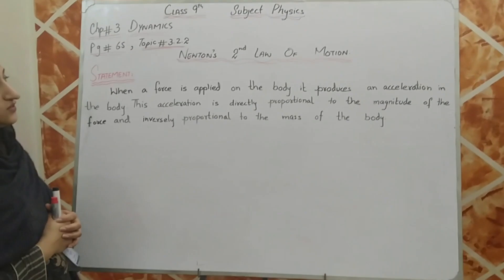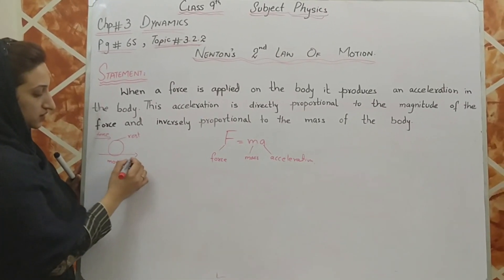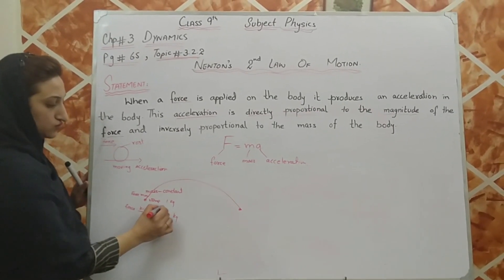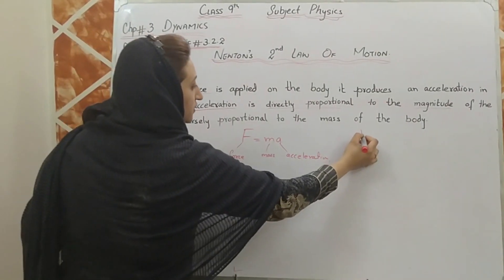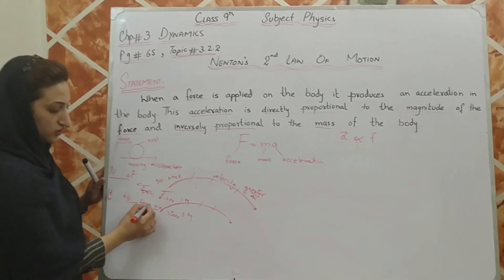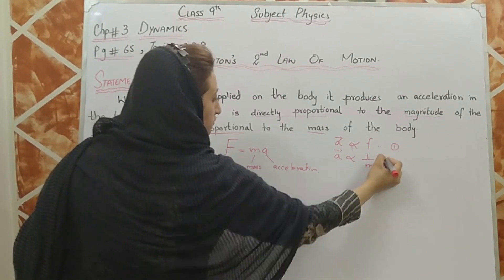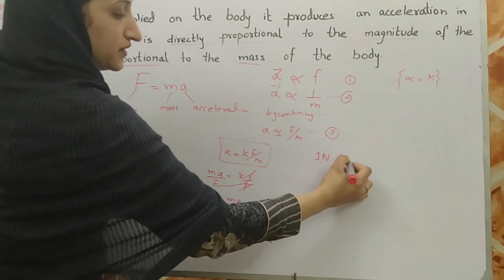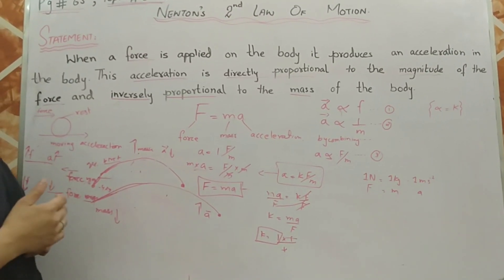Newton's 2nd Law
For the students of TLHS, in the wake of COVID-19 Pandemics the team of The Learners bring the online recorded lectures.